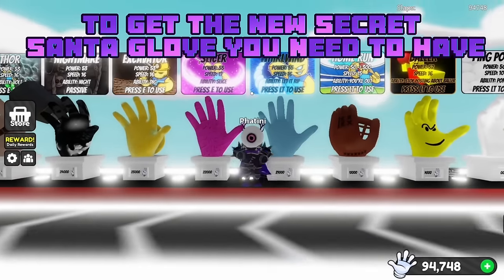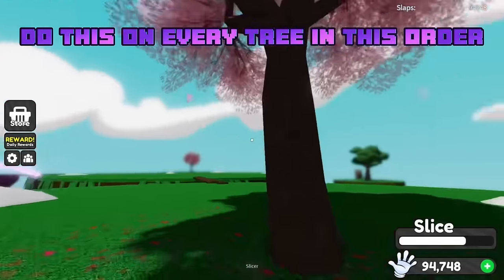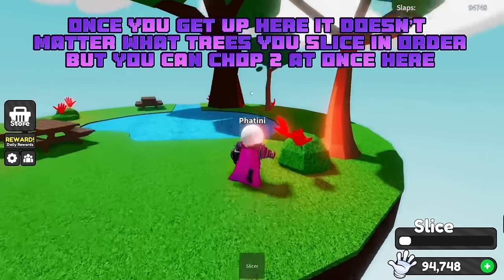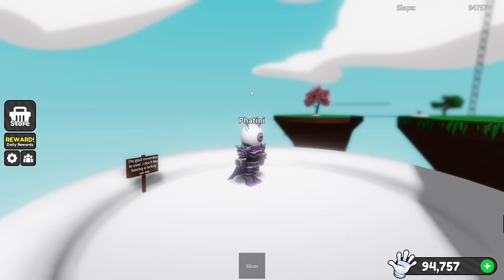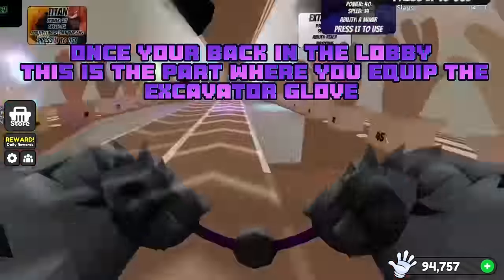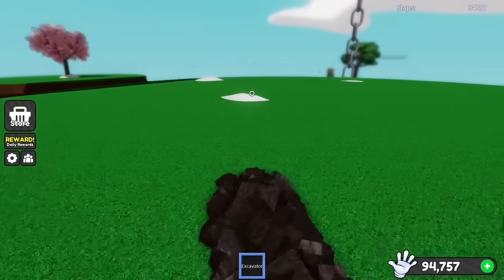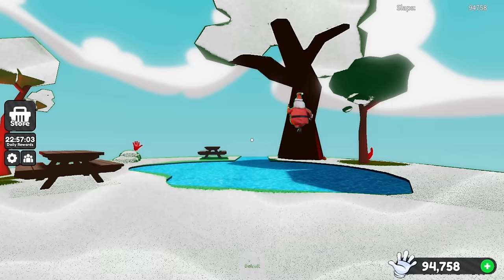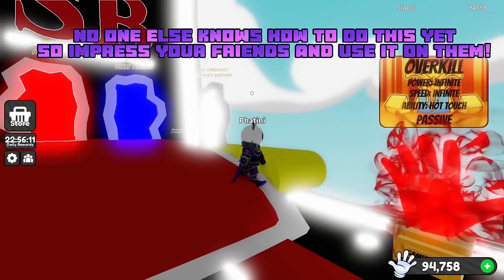HOW TO GET THE NEW SECRET SANTA GLOVE IN SLAP BATTLES (NEW UPDATE) (NO ROBUX) (No Hacks)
Get it before everyone makes videos on it now!!